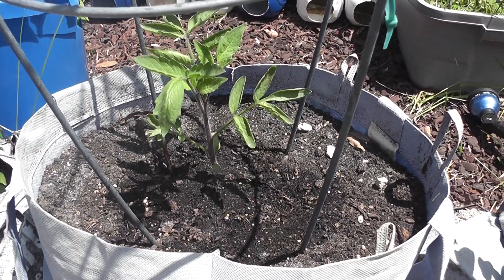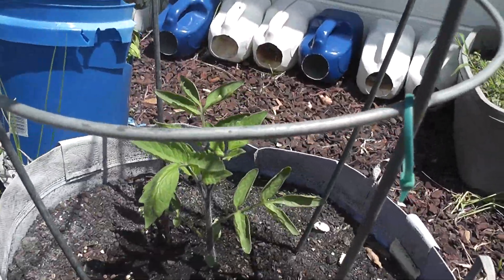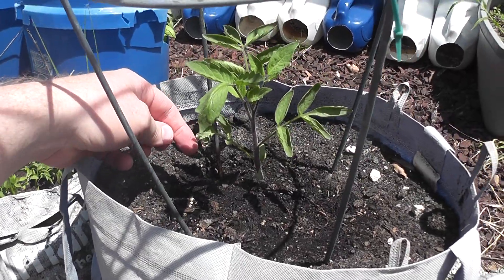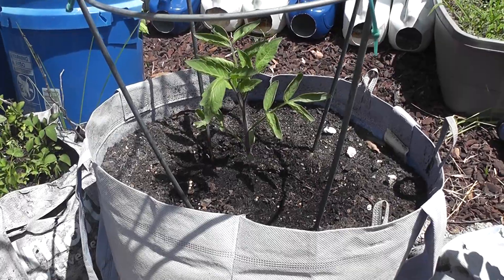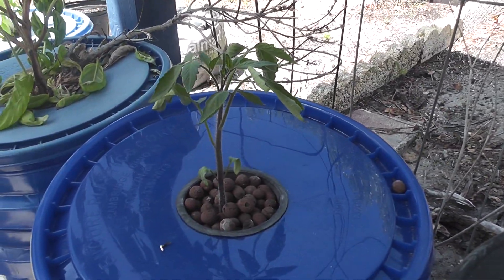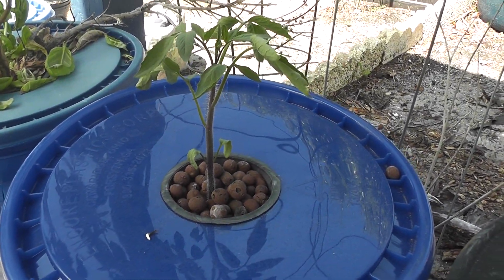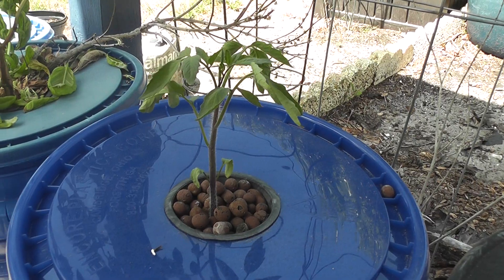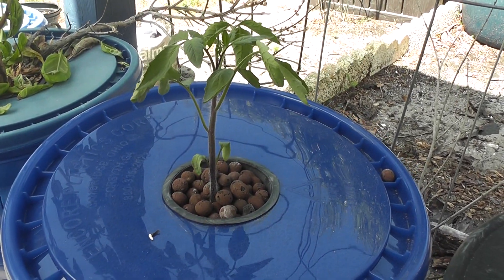Indigo Rose Tomato 1 Month Update - Hydroponic Gardening Growing Tomatoes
Here is the 1 month update of my 2 Indigo rose tomato plants. I am growing 1 in Master Blend hydroponic solution and the other in a soil.